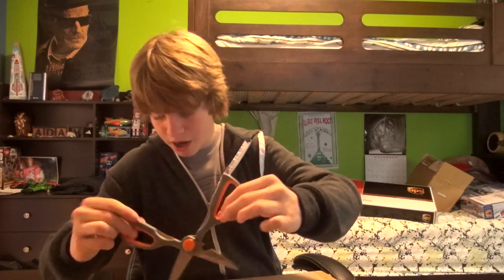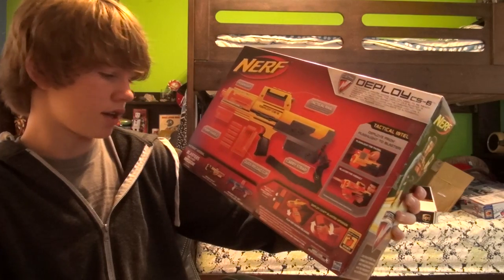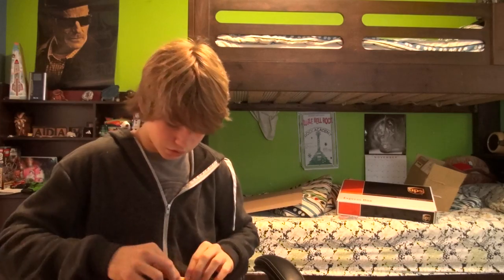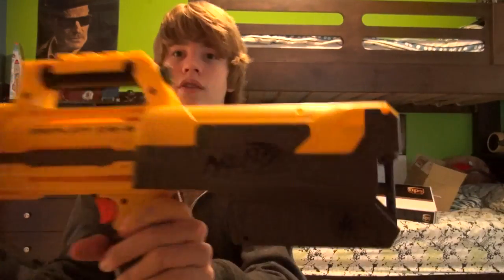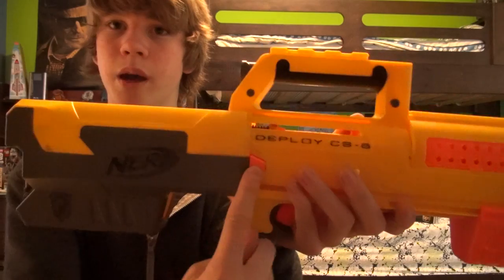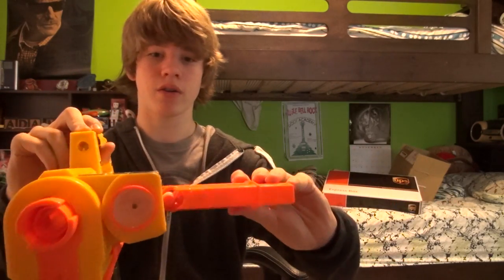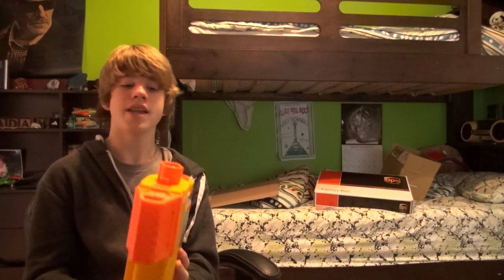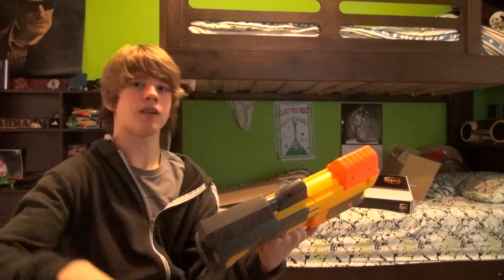NERF Deploy CS-6 Unboxing and Review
Hey guys, this is my unboxing and review of the NERF Deploy CS-6. I hope you enjoy! :)

NERF Boy Productions
775 Strand Blvd.
Kingston, Ontario
K7P2P0
Canada

Adam